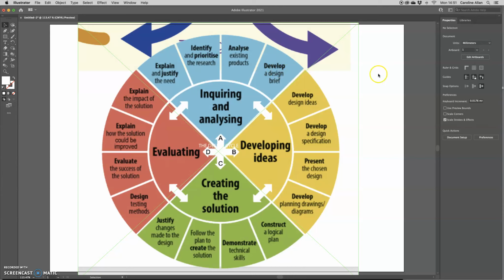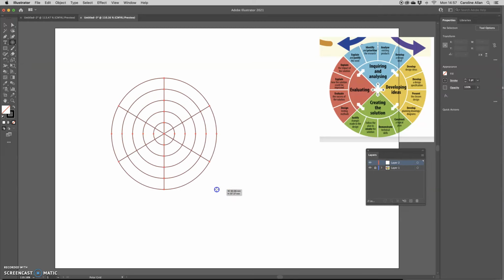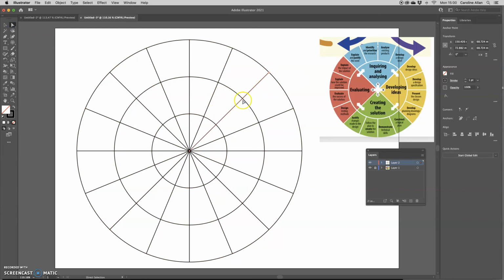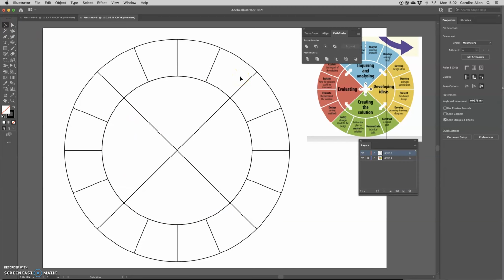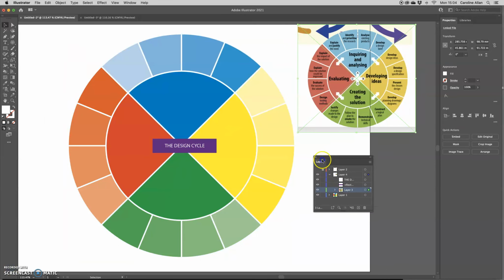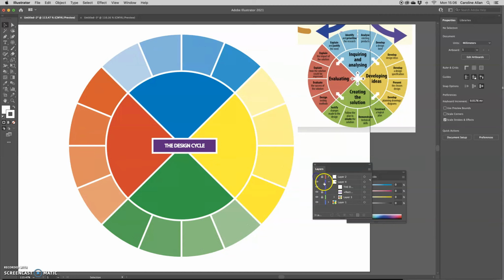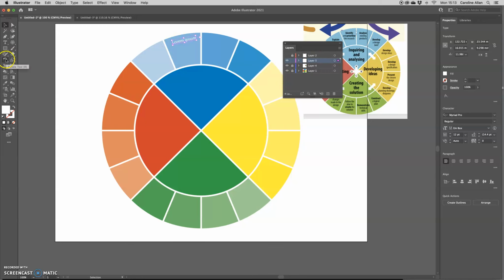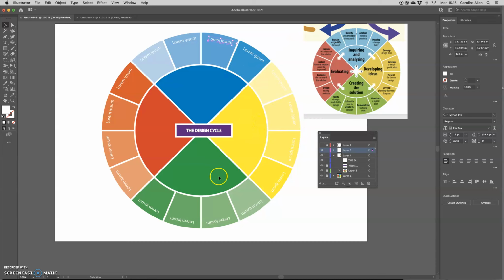Create the DESIGN CYCLE INFOGRAPHIC